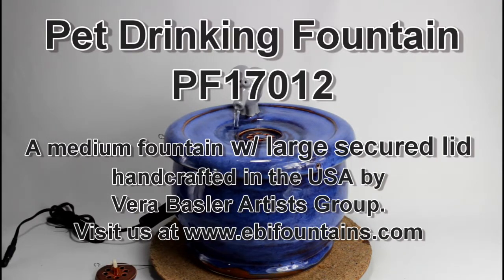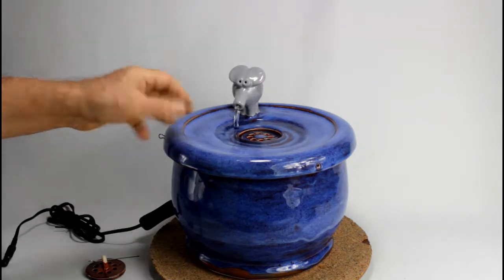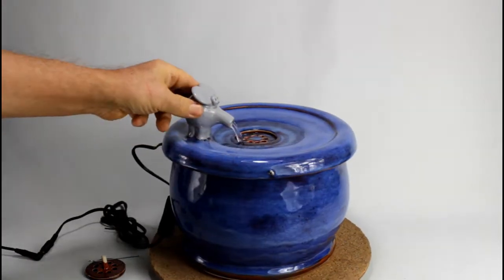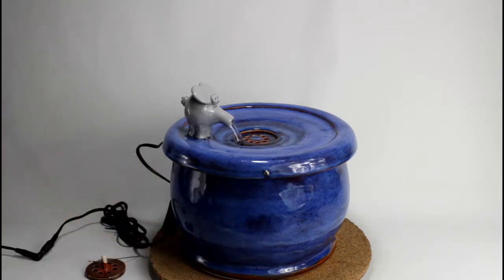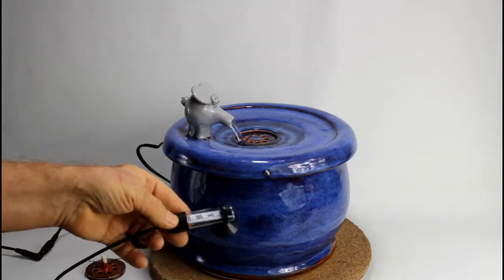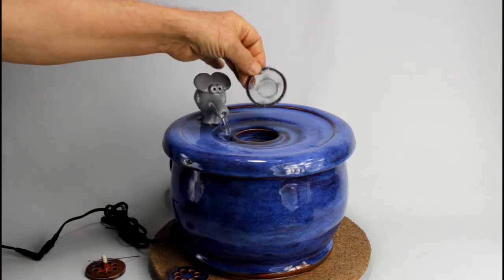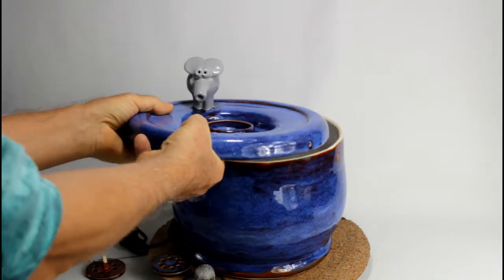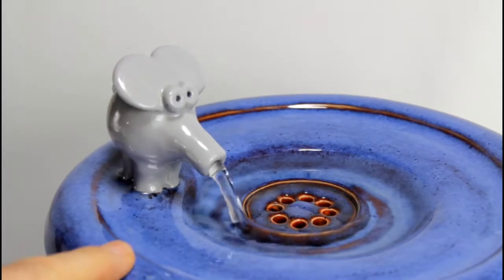1+ gallon cat drinking fountain with an over sized secured large coon lid and molliphant spout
This medium sized, ceramic pet drinking fountain with an oversized secured "Main Coon" lid and a Molliphant spout filters and aerates continuously moving water to keep it much fresher than standing bowl water.

This fountain's lid is secured with stainless steal pins making it impossible for even an extremely large and rambunctious cat to dismantle the fountain, and the center water ring makes it difficult to scoop water out. Add to this a pinned cover for the backflow area and you have a dismantle-proof, mess inhibiting cat fountain. Kitty can drink out of the lid's center water ring, or lick the water coming out of the Molliphant's nose.

The tubing we use to connect pump with filter and the filter with the spout is a antimicrobial silver infused beverage grade tubing.

If you’d like a low voltage UV sanitizing lamp in addition, that possible too.

Our fountains have three filters. The first filter is an easy to clean stainless steel mesh placed in the back flow opening to catch larger debris like hair and food. The second filter is a foam filter around the pump, keeping the pump cleaner longer. For the third filter, you have your choice of housing for the Drinkwell 360 filter and one cartridge or Ebi’s refillable Bio Filter with one filter media bag and charcoal fill. The Drinkwell is easier since you just pop one cartridge out and another in; the Bio Filter is much more economical since you fill it with course grade aquarium charcoal.

The 1st filter - the mesh filter - can be secured if your cats decide to play with it. The 2nd and 3rd filters are well hidden in the bowl, easy to reach for you but not your pet - and simple to change.
The fountain is also equipped with a quiet, safe low-voltage pump and a low voltage power transformer. The pump's inlet valve allows you to adjust the water speed.  Only about the power of 2 to 4 D-cells is going from your electrical outlet to the fountain, so even if your pet were to chew through the cable, he/she would not be hurt.

A battery option is also available to power the pump.

Unlike plastic pet fountains that develop cracks, this handcrafted drinking fountain is made of durable, nonporous dinnerware-safe glazed stoneware. Clay and glazes are certified non-toxic and made in the USA. Ceramic resists bacteria, commonly found on porous plastic surfaces. The fountain has just 4 parts - bowl, lid, filter and pump -, enabling simple, thorough cleaning.

Whether your kitty has an "attitude" or not, we have the solution! Your custom "Ebi" fountain can be: dismantle-proof for cats who have taken apart every fountain you've ever bought, "scoop"-proof for cats who make a water park out of other fountains. We do this and much more! Like fountains usable in a moving RV, equipped with battery, battery backup or auto-refill system. Our EBI pet drinking fountains are engineered for health, safety, durability and to be a beautiful addition to your home. And: the "Ebi" Fountain is handcrafted in the USA with certified safe materials.